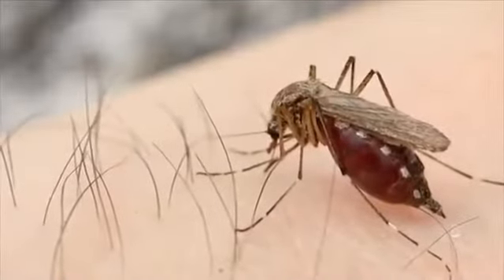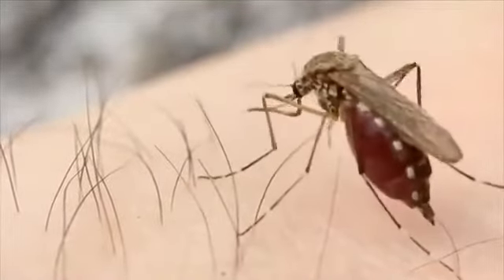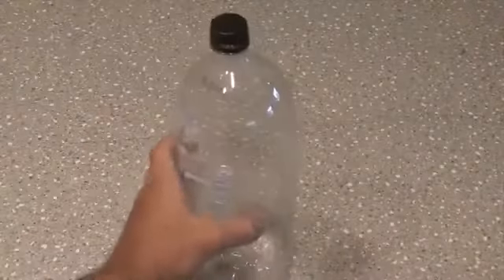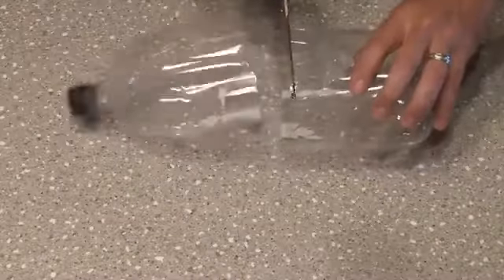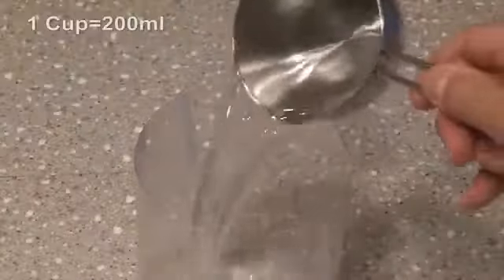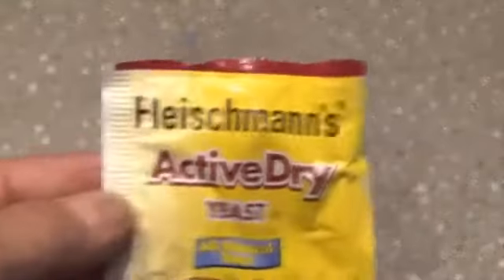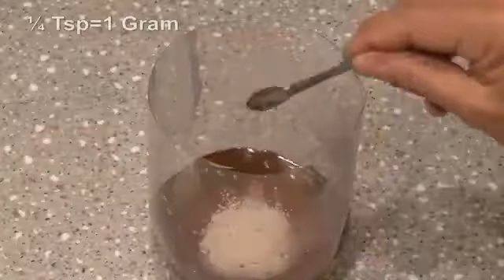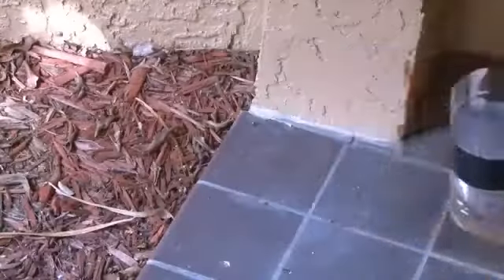DIY Mosquito Trap